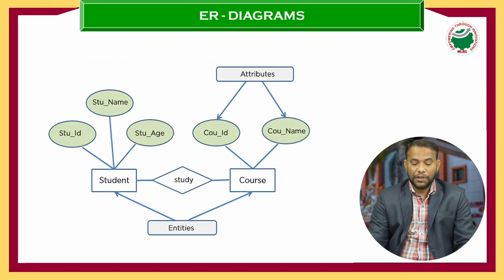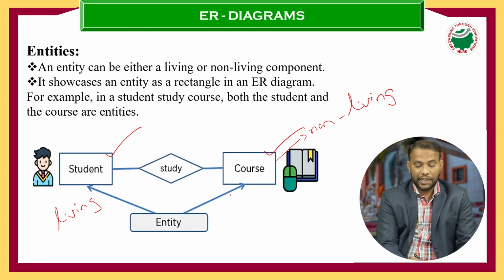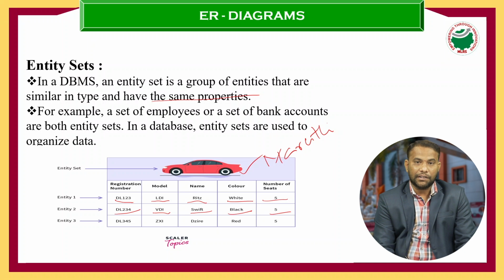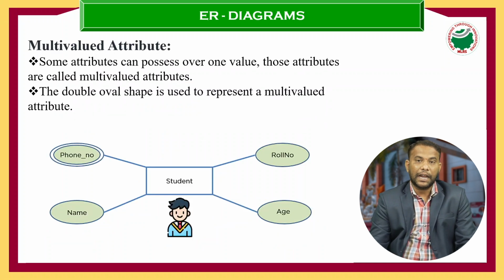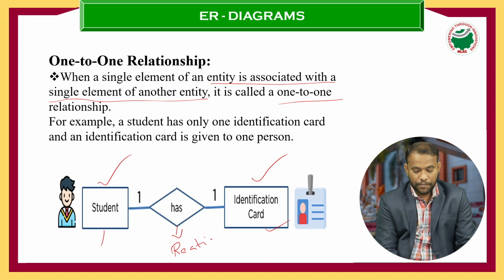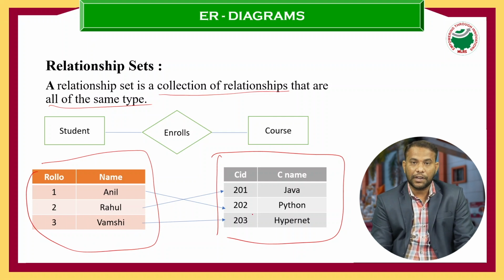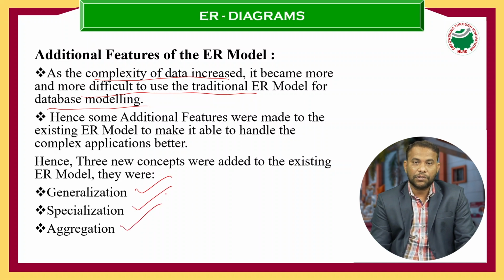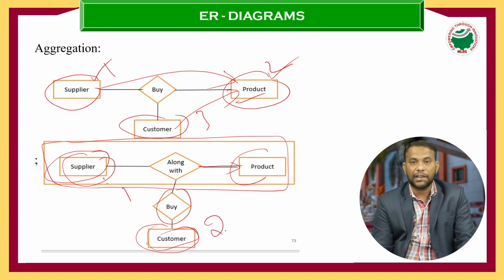ER - DIAGRAMS | BY DR. R. PRASHANTH KUMAR || MLRITM